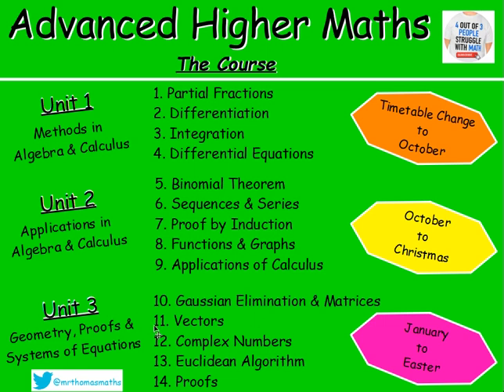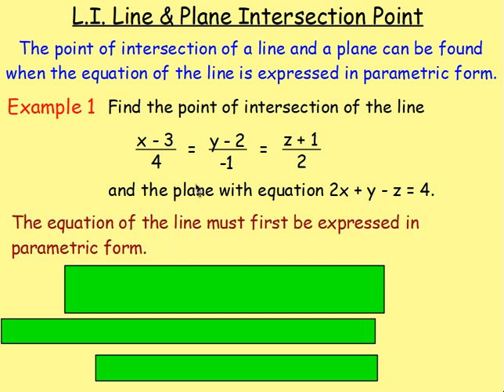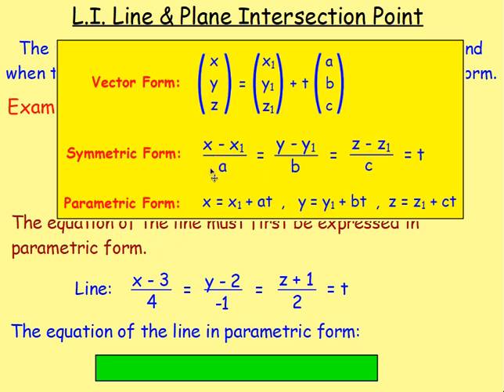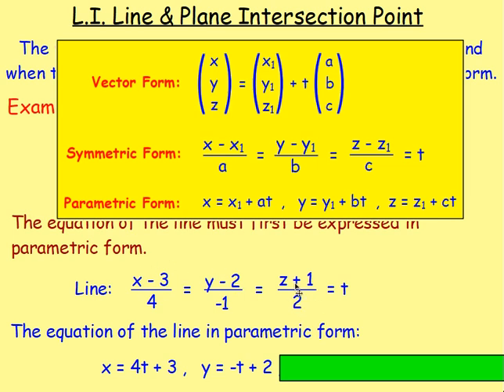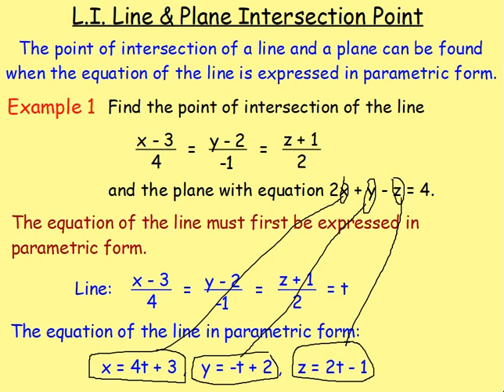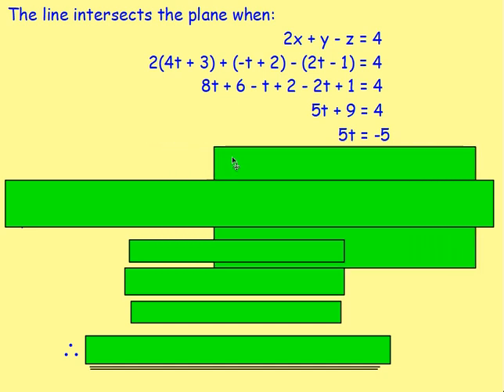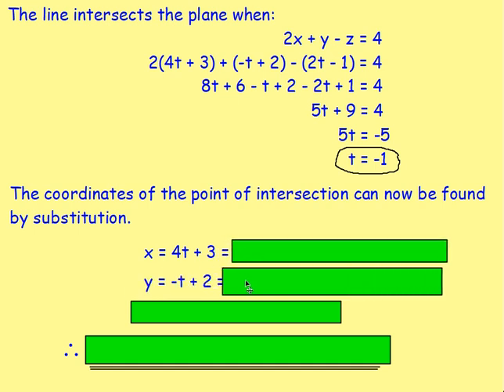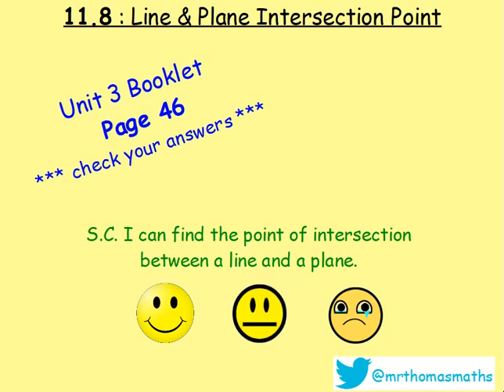11.8 Vectors 8: Line and Plane Intersection Point - Advanced Higher Maths Lessons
Here is Advanced Higher Maths, Chapter 11 - Vectors
Lesson 8 of 13 : Vectors 8 – The Point of Intersection Between a Line and a Plane

130 videos have now been uploaded to guide you through the Advanced Higher Maths course and each video includes an explanation along with plenty of worked examples to help you gain a solid understanding. Here is a list of both the chapters and the individual lessons to allow you to target specific outcomes.

CHAPTERS
1. Partial Fractions
2. Differentiation
3. Integration
4. Differential Equations
5. Binomial Theorem
6. Sequences & Series
7. Proof by Induction
8. Functions & Graphs
9. Applications of Calculus
10. Gaussian Elimination & Matrices
11. Vectors
12. Complex Numbers
13. Euclidean Algorithm
14. Proofs

LESSONS

1. PARTIAL FRACTIONS
1. PF1: Distinct Linear Factors
2. PF2: Repeated Linear Factors
3. PF3: Irreducible Quadratic
4. Algebraic Long Division
5. Improper Rational Functions

2. DIFFERENTIATION
1. From First Principles
2. Product Rule
3. Quotient Rule
4. Trig. Terms
5. ‘e’
6. Ln(x)
7. Higher Derivatives
8. Inverse Trig. Functions
9. Implicit Diff 1
10. Implicit Diff 2: Equation of a Tangent
11. Implicit Diff 3: Second Derivatives
12. Logarithmic Diff
13. Parametric Diff 1
14. Parametric Diff 2: Eqn of a Tangent
15. Parametric Diff 3: Second Derivatives
16. Parametric Diff 4: Objects in Motion

3. INTEGRATION
1. Standard Integrals
2. ex
3. Ln(x)
4. Trig. Functions
5. Int by Sub 1
6. Int by Sub 2: Fractions
7. Int by Sub 3: Manipulation
8. Int by Sub 4: Definite Integrals
9. Int by Sub 5: √(a^2- x^2 )
10. Int by Sub 6: Substitution Not Given
11. Inverse Trig. Functions
12. Int using Partial Fractions 1
13. Int using Partial Fractions 2: Algebraic Long Division
14. Int by Parts 1
15. Int by Parts 2: Harder Examples

4. DIFFERENTIAL EQUATIONS
1. Sep the Variables 1
2. Sep the Variables 2: Using Logs and Exponentials
3. Sep the Variables 3: The Particular Solution
4. Sep the Variables 4: Mathematical Models
5. 1st Order Diff Eqn 1
6. 1st Order Diff Eqn 2: The Particular Solution
7. 2nd Order Diff Eqn 1: Homogeneous
8. 2nd Order Diff Eqn 2: Homogeneous – The Particular Solution
9. 2nd Order Diff Eqn 3: Non-Homogeneous
10. 2nd Order Diff Eqn 4: Non-Homogeneous – The Particular Solution
11. 2nd Order Diff Eqn 5: Amended Particular Integral

5. BINOMIAL THEOREM
1. Factorials
2. Binomial Coefficients
3. Binomial Theorem / Expanding (x + y)n
4. Finding Coefficients

6. SEQUENCES & SERIES
1. Sigma Notation
2. The Sum of a Series with Partial Fractions
3. The Method of Differences
4. Summation Formulae
5. Arithmetic Sequences
6. The Sum of an Arithmetic Sequence
7. Geometric Sequences
8. The Sum of a Geometric Sequence
9. Sum to Infinity
10. MacLaurin Series 1
11. MacLaurin Series 2: Harder Examples

7. PROOF BY INDUCTION
1. Standard Examples
2. Harder Examples

8. FUNCTIONS & GRAPHS
1. Sketching Rational Functions
2. Sketching Imp Rational Functions 1
3. Sketching Imp Rational Functions 2 (Stat Points Required)
4. Sketching the Modulus Function
5. Odd and Even Functions
6. Stationary Points Using the Second Derivative
7. Points of Inflection

9. APPLICATIONS OF CALCULUS
1. Displacement, Velocity and Acceleration
2. Related Rates of Change 1 – Exp Defined Rates
3. Related Rates of Change 2 – Imp Defined Rates
4. The Area Between a Curve & the y-axis
5. Volumes of Solids of Revolution 1 X-axis
6. Volumes of Solids of Revolution 2 Y-axis

10. GAUSSIAN ELIMINATION & MATRICES
1. GE 1
2. GE 2 - Special Cases (Redundancy, Inconsistency & Ill-Conditioning)
3. An Introduction to Matrices
4. Matrix Multiplication
5. The Identity Matrix
6. The Determinant of a Square Matrix
7. Inverse of a Matrix
8. Inverse of a 2x2 Matrix
9. Inverse of a 3x3 Matrix
10. Transformation Matrices
11. Composition of Transformations

11. VECTORS
1. Eqn of a Line : Symmetric Form
2. Eqn of a Line : Parametric Form
3. The Intersection of 2 Lines
4. The Angle Between 2 Lines
5. The Eqn of a Plane
6. The Vector Product
7. The Angle Between Two Planes
8. Line & Plane Intersection Point
9. The Angle Between a Line & a Plane
10. The Intersection of Planes
11. The Shortest Dist from a Point to a Line
12. The Shortest Dist from a Point to a Plane

12. COMPLEX NUMBERS
1. Introduction: Add/Subtract/Multiply/Divide
2. Polynomial Equations
3. Polar Form 1: Argand Diagram, Modulus & Argument
4. Polar Form 2: Multiplication & Division
5. De Moivre's Theorem
6. Roots of Complex Numbers
7. Trig. Identities
8. Locus in the Complex Plane

13. EUCLIDEAN ALGORITHM
1. Number Bases (Division Algorithm)
2. EA1: The Greatest Common Divisor
3. EA2: Expressing the GCD in Terms of a and b

14. PROOFS
1. Disproof by Counter Example
2. Direct Proof
3. Negation Statements
4. By Contradiction
5. By Contrapositive